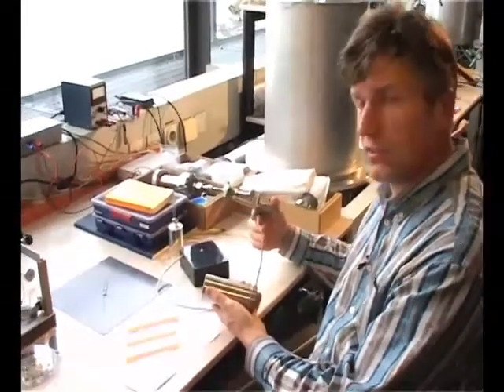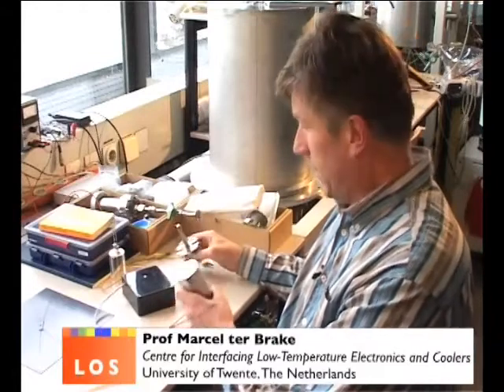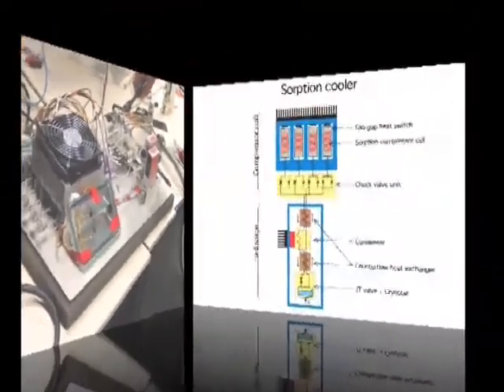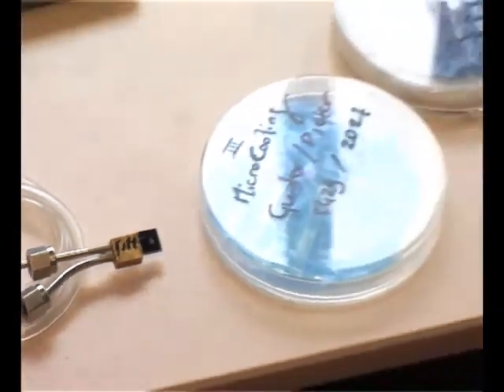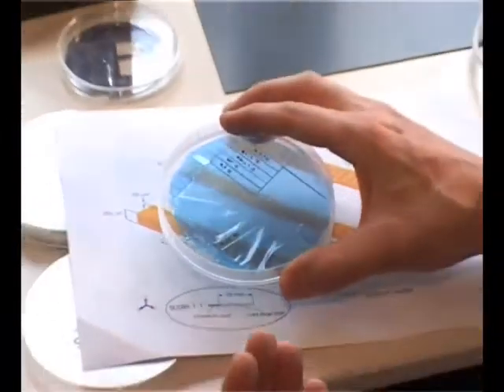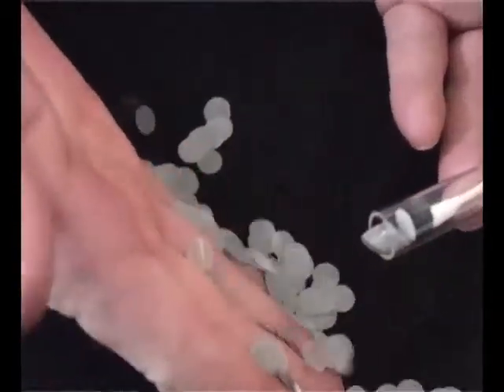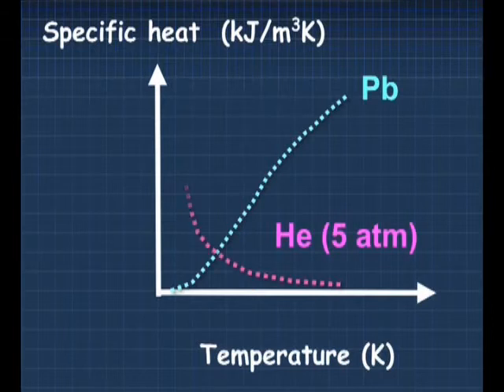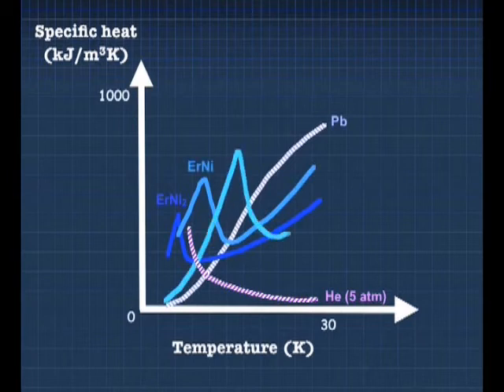Superconductivity: cooling devices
Cooling devices.